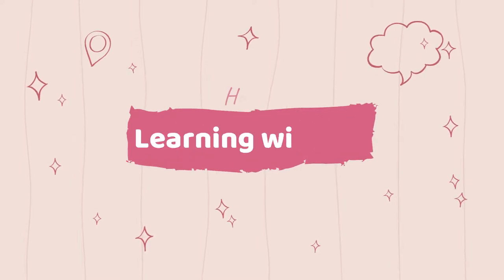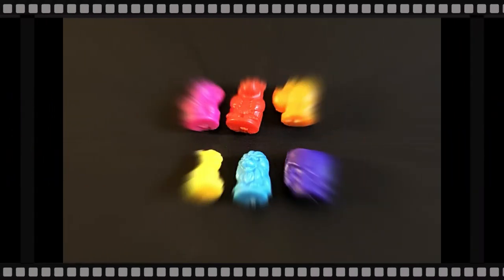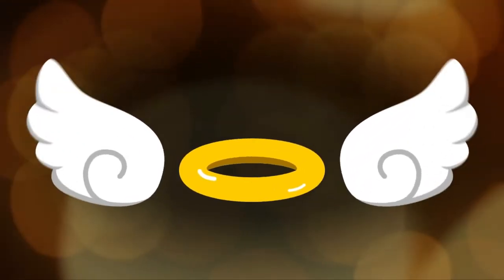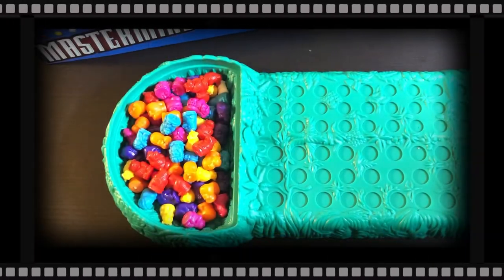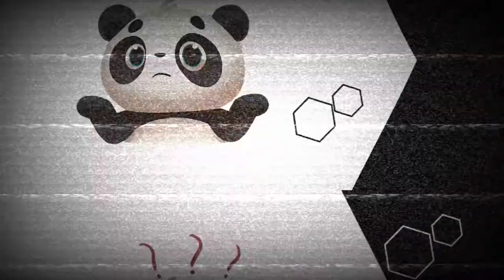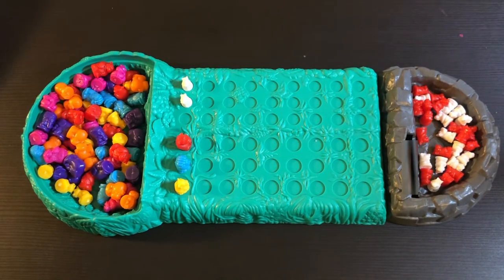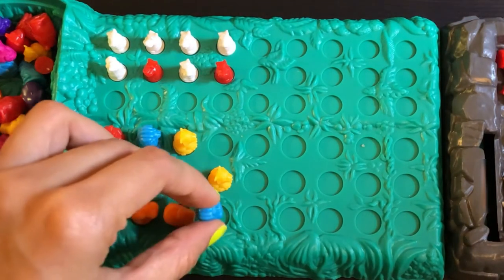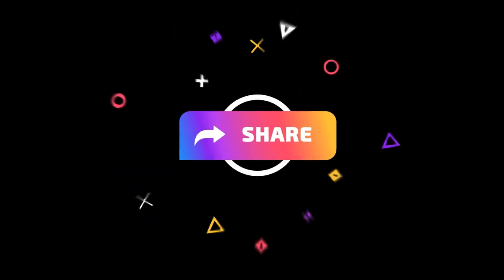Mastermind Hack- How to always win!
This is a fun little hack we came up with to win the game of Mastermind in the least possible turns. Hope you enjoy it.